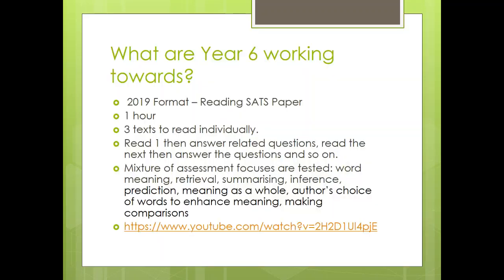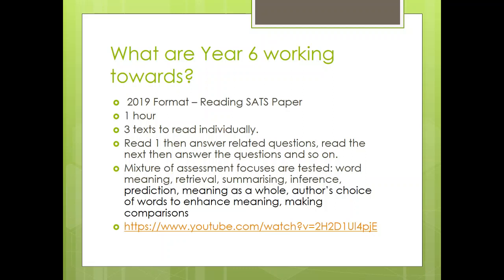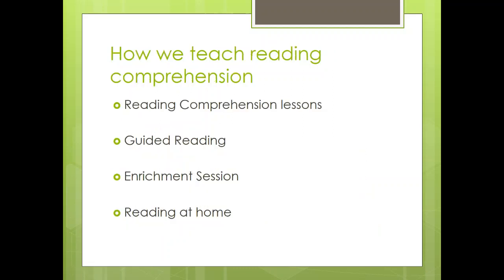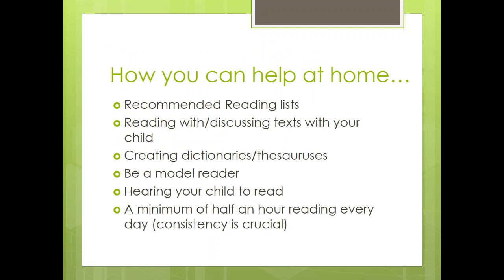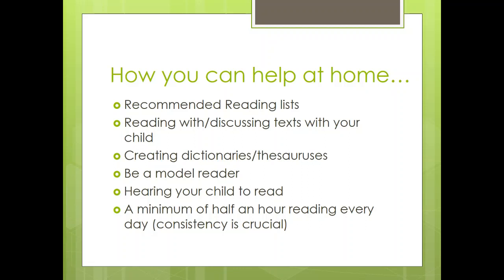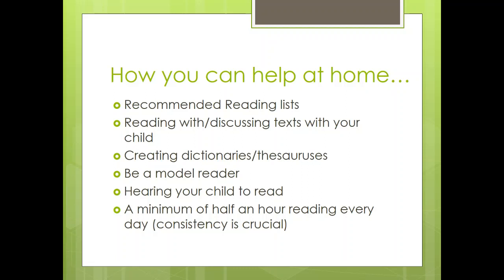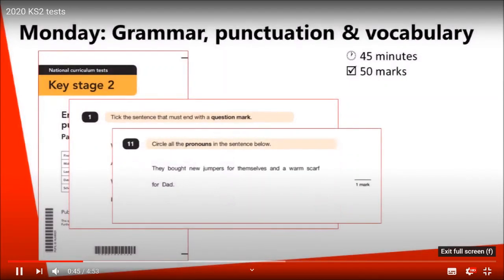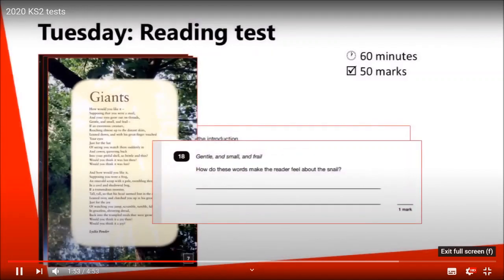Year 6 Reading Workshop